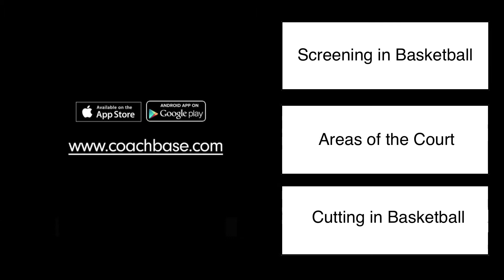Wizards Horns Quick Flare Play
The Wizards are playing against the Toronto Raptors in this years first round of the NBA playoffs. Lets break down their Quick Flare for all of you Wizards lovers and haters.